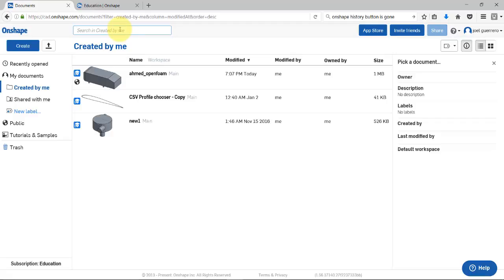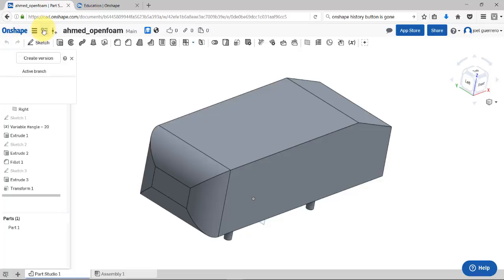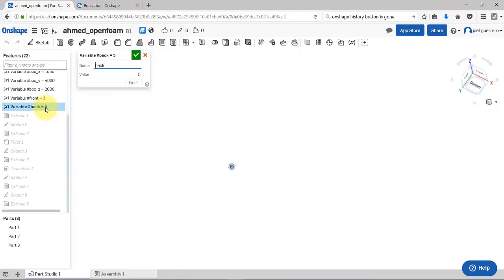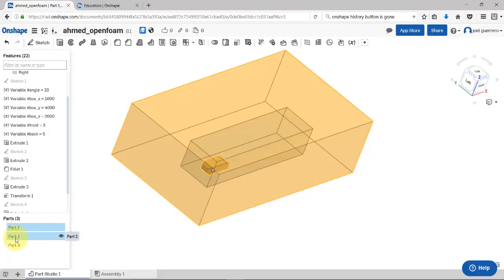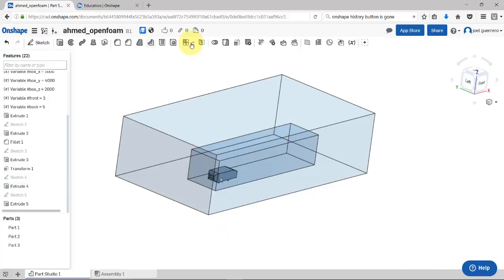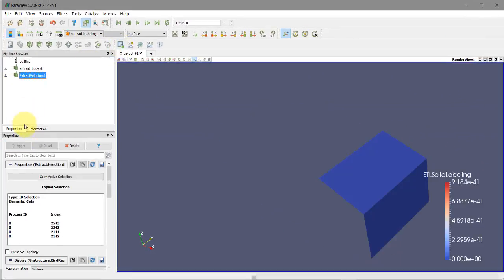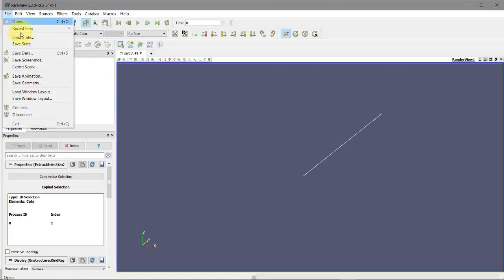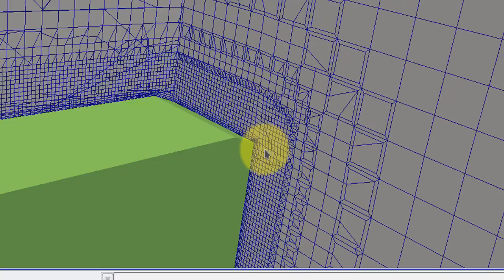CFD study workflow | Ahmed body part 2 | Back in 2017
*CFD workflow using open-source tools — Onshape + OpenFOAM + paraview*
*Back in 2017*

From geometry generation, to mesh generation, to running a case, to post-processing. In these tutorials we are going to address how to do a CFD study using open-source tools.

In this tutorial we explore a few additional features of onshape and paraview.